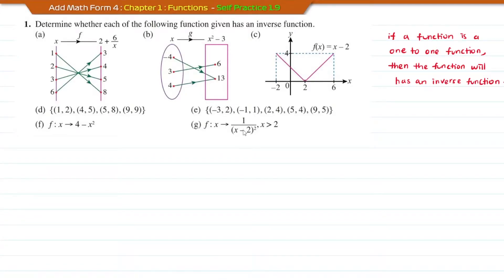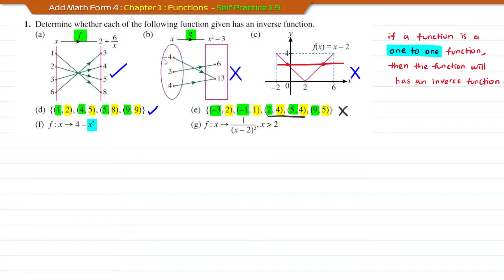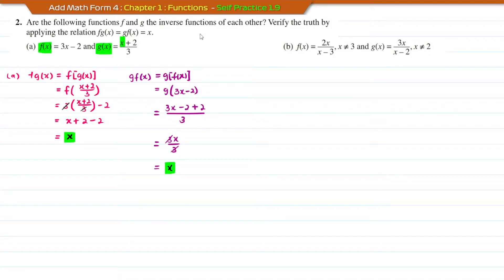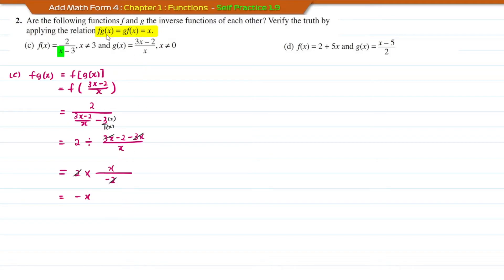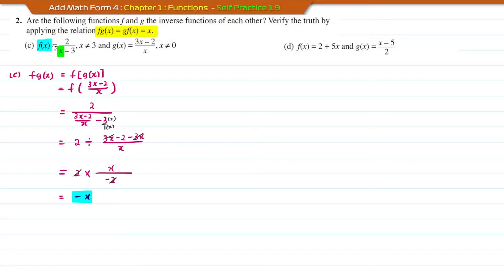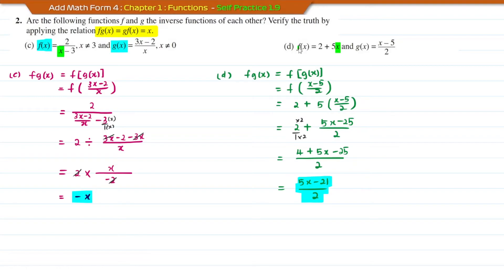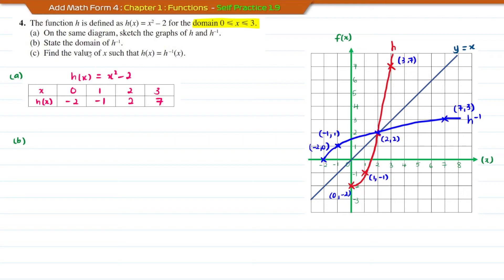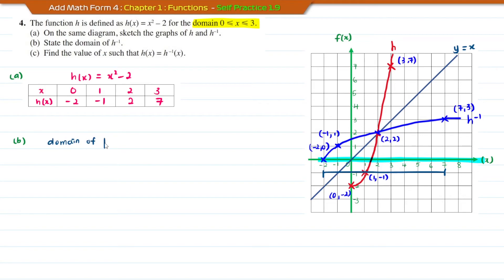Add Math Form 4 - Chapter 1 : Functions - Self Practice 1.9